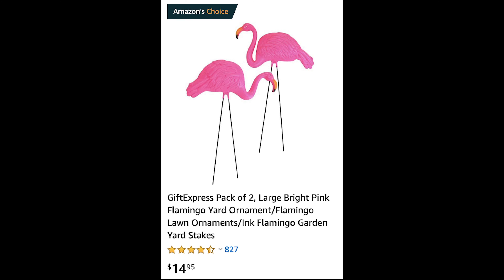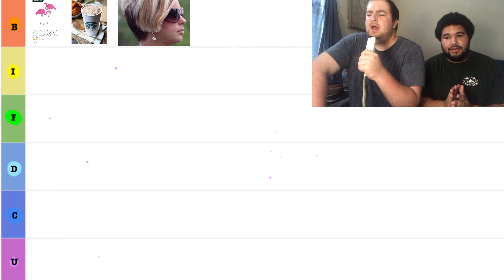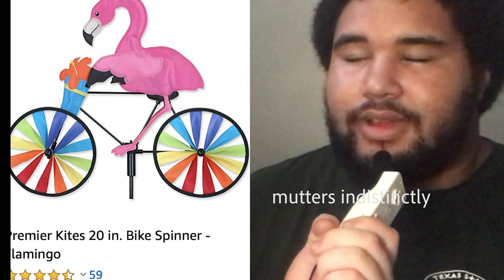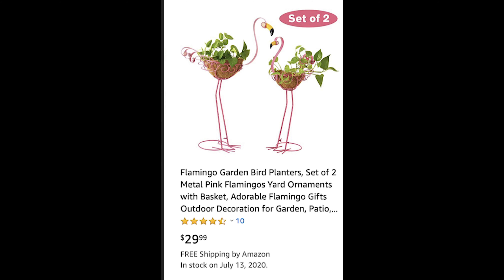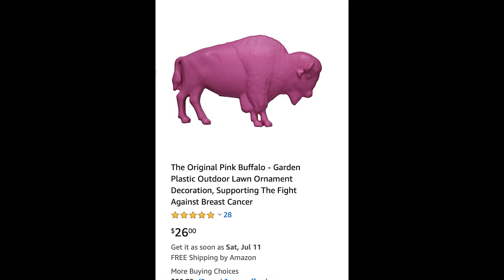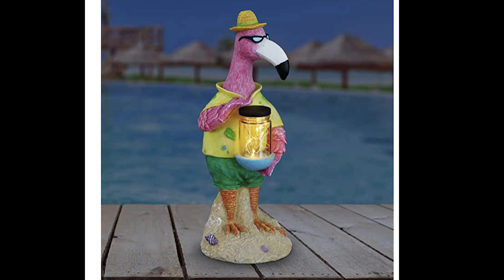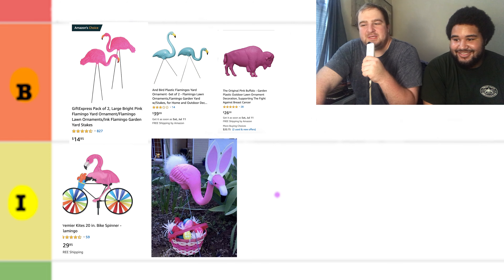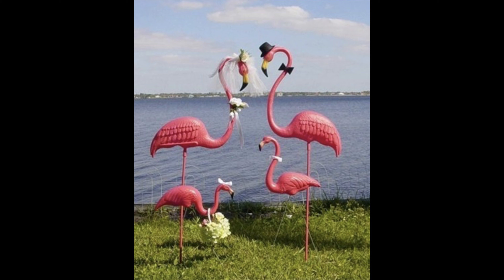Flamingo Tier Ranking feat. Will Culmer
Just two besties being idiots.